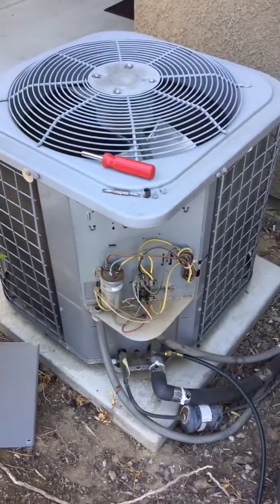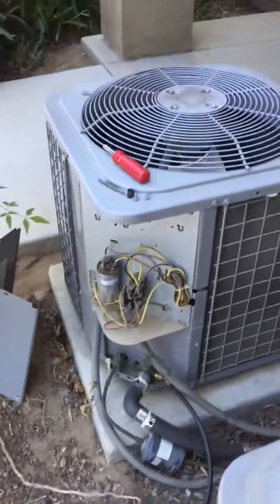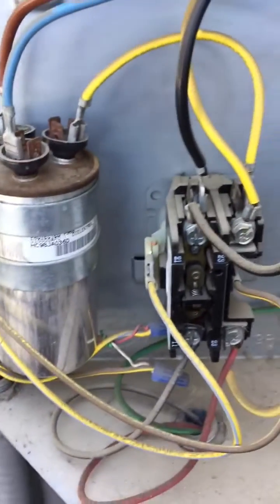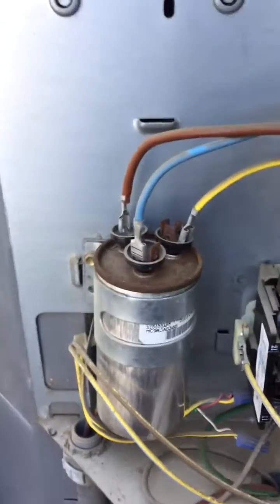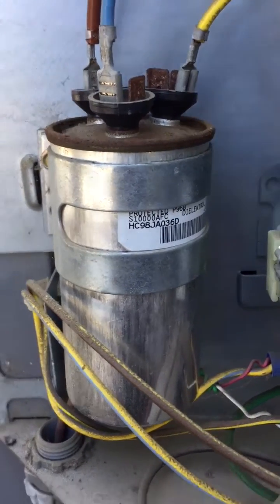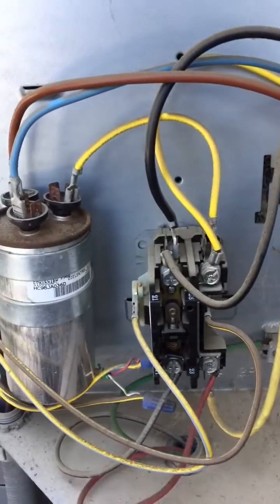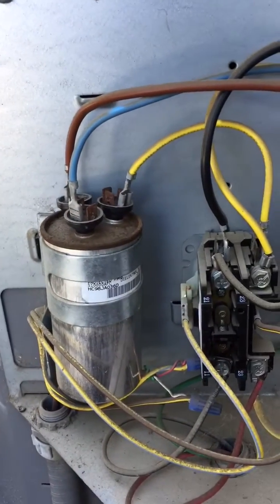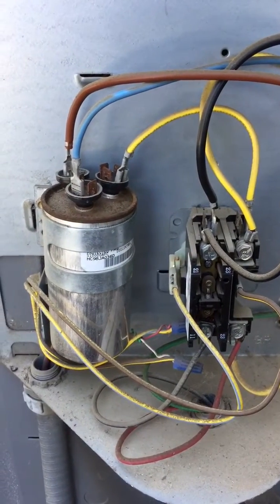How do I know if my run capacitor is bad?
No Cooling!